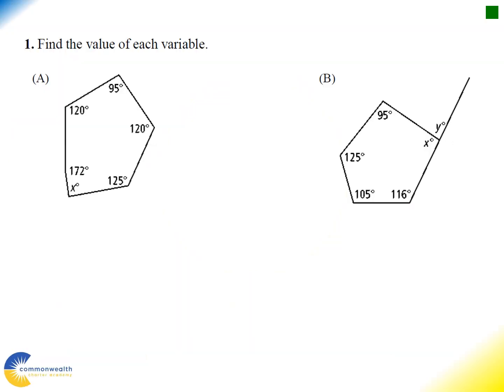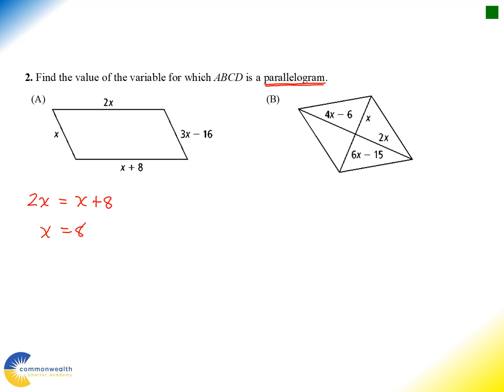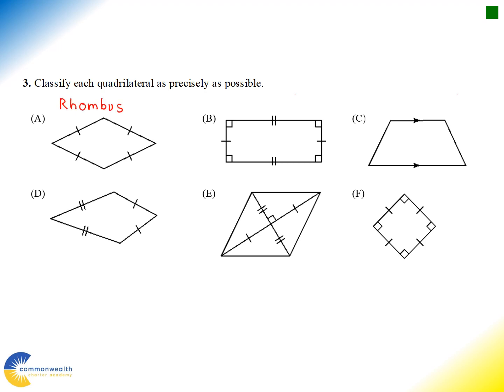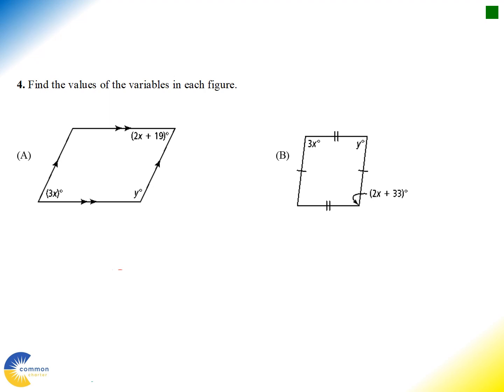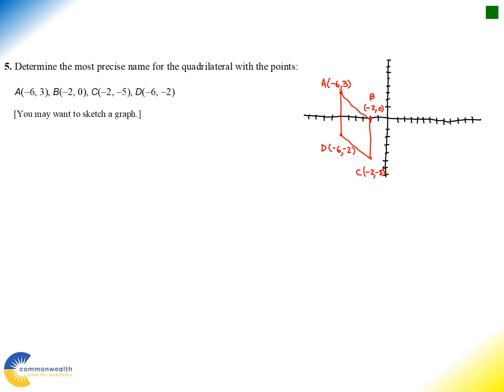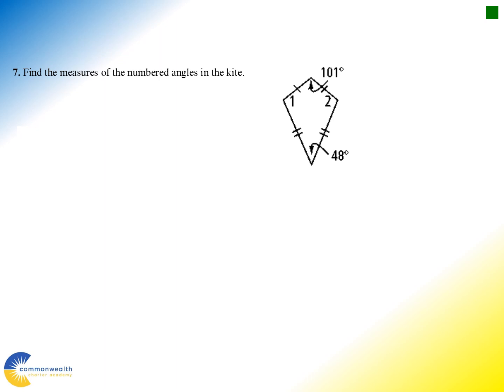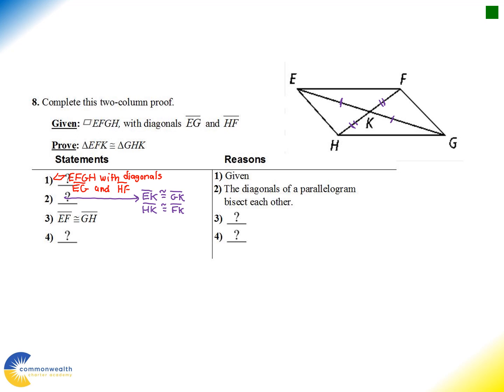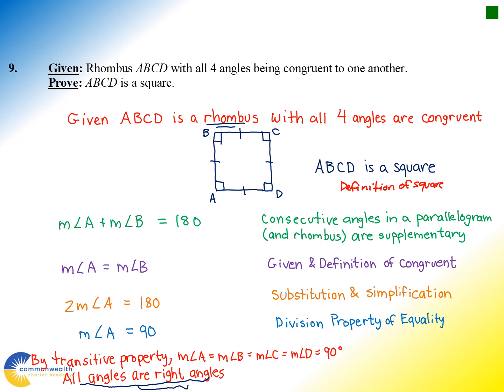Unit 10 Portfolio Video